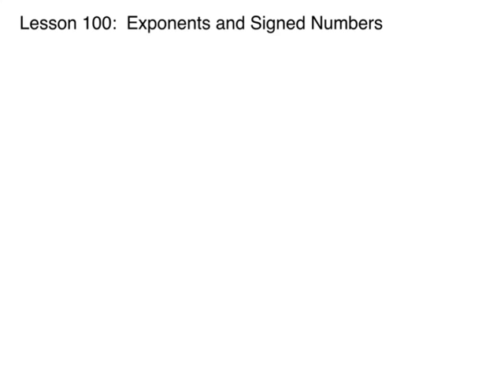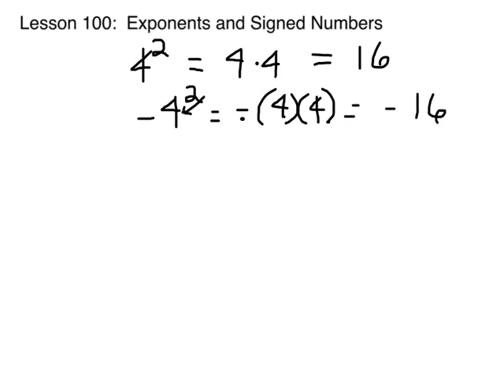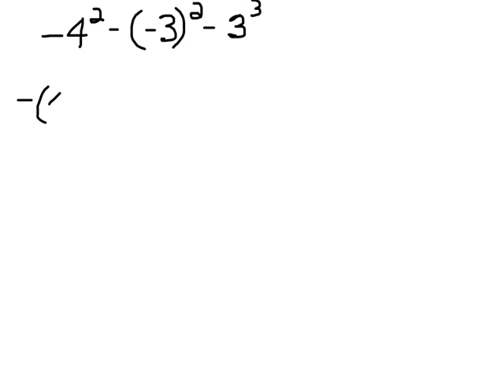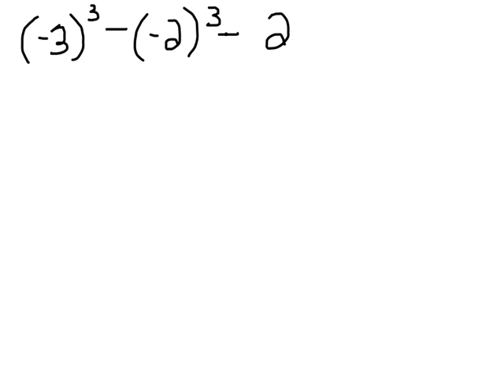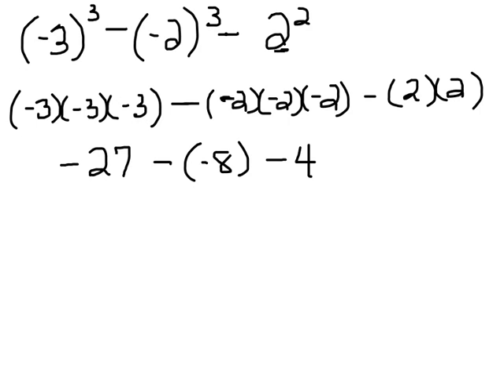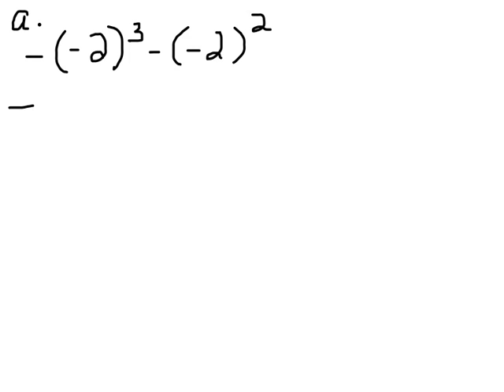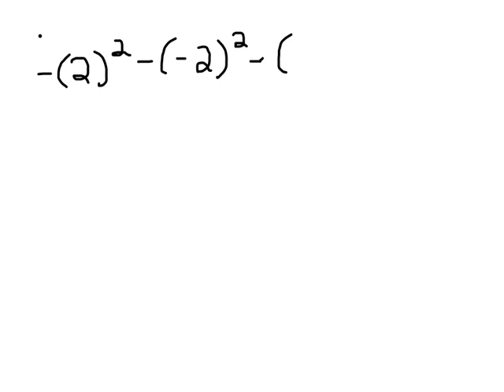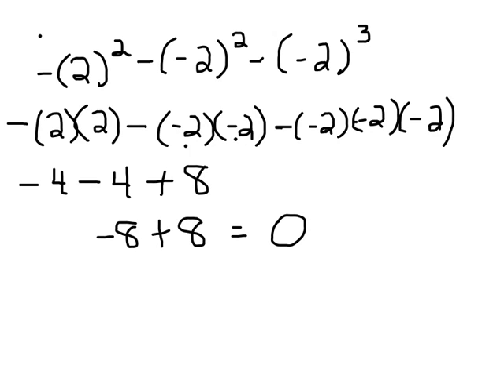Lesson 100 - Algebra 1/2